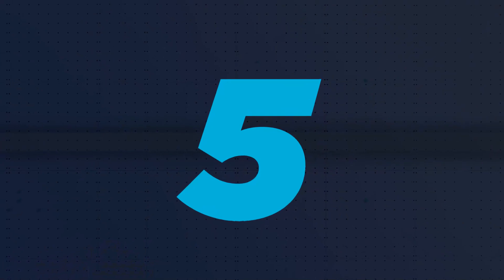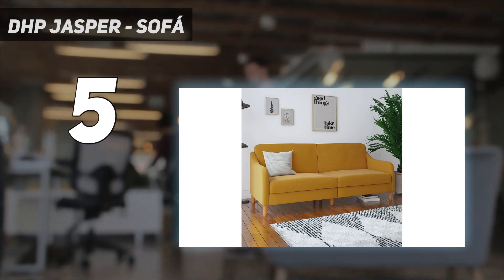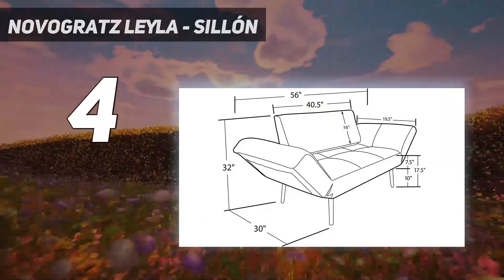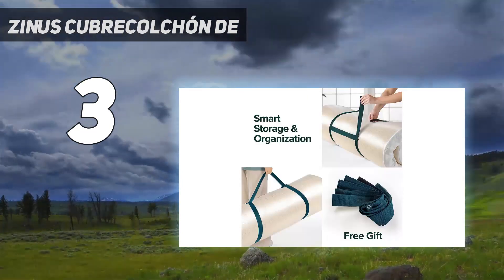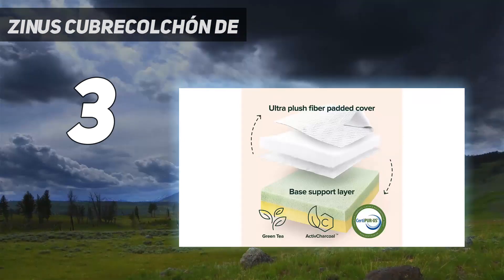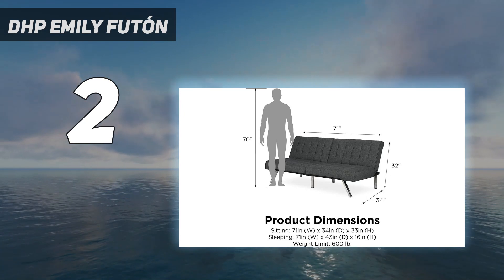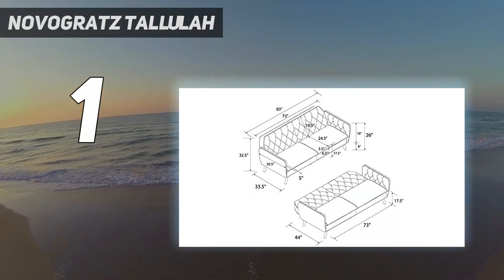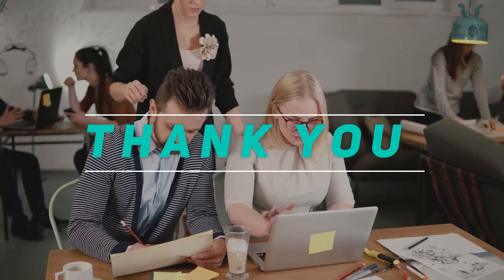Top 5 Best Futon 2023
Here is the Updated Prices of the Top 5 Best Futon 2023 in 2023!

Things that we mentioned in this video:
1. Novogratz Tallulah - B07FK88G3T
2. DHP Emily Futón - B00R9HVPBK
3. Zinus Cubrecolchón de  - B097QXKWMP
4. Novogratz Leyla - Sillón - B01BMXVYJY
5. DHP Jasper - Sofá  - B07WN6TKBJ